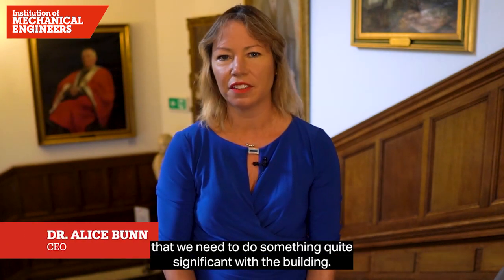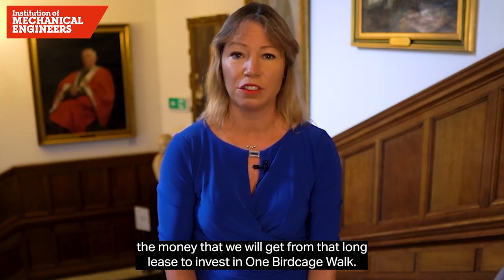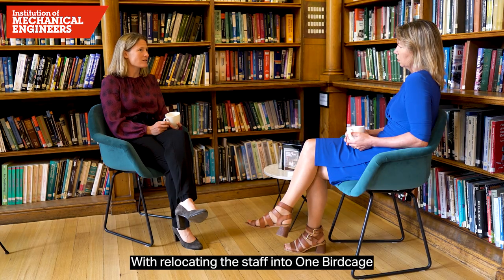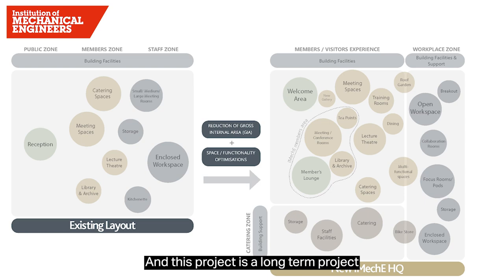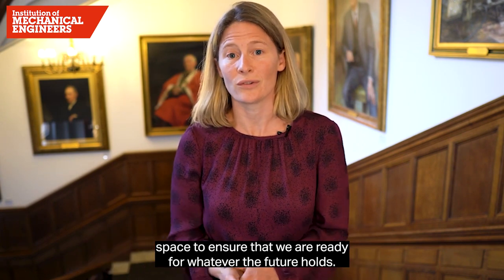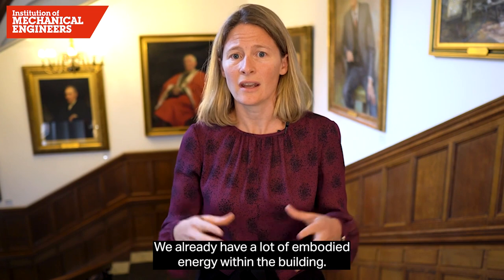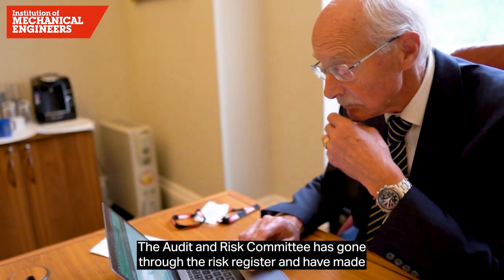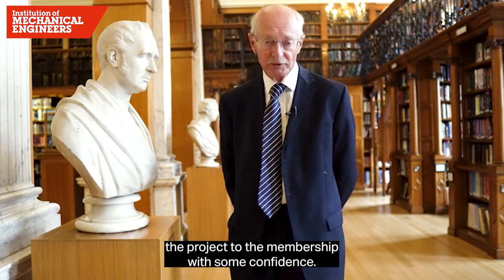Securing the Future of our HQ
President Peter Flinn, CEO Dr Alice Bunn and Helena Rivers, who is a Trustee and Chair of the Real Estate Strategy Group, discuss a proposal to refurbish One Birdcage Walk.